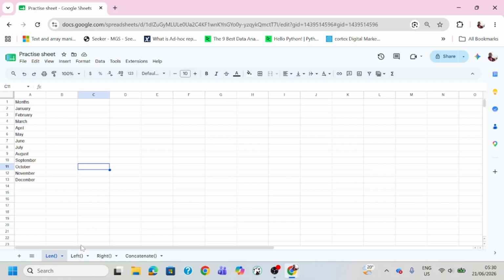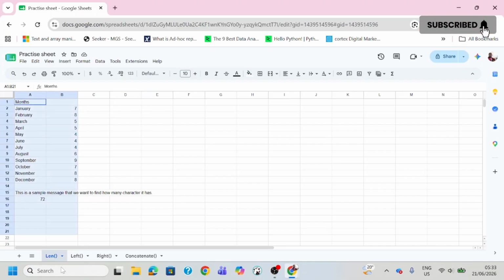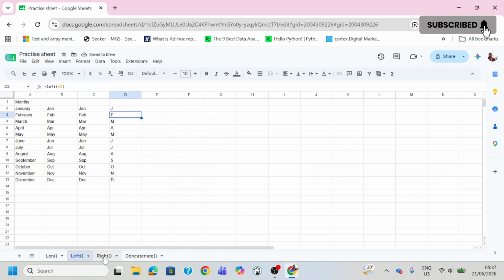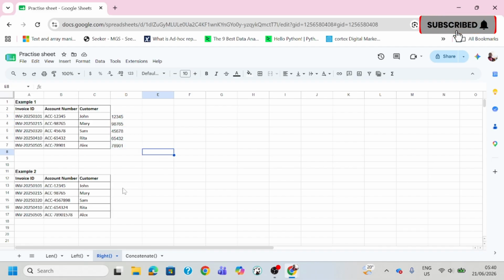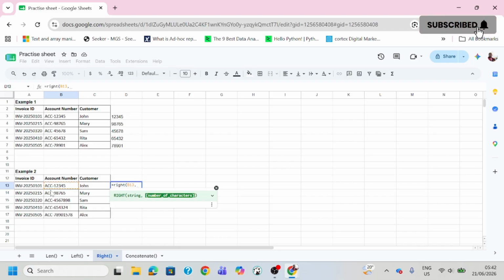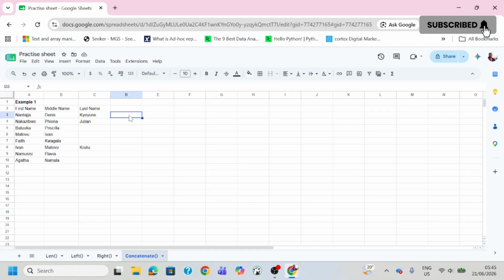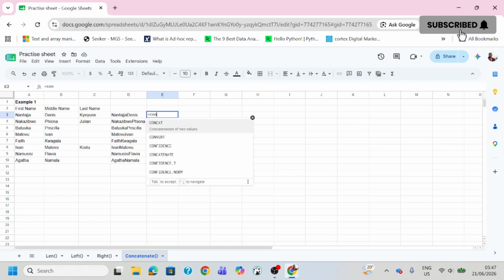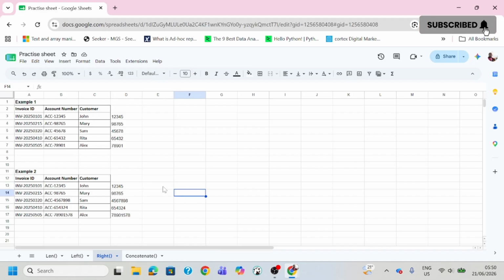Master Excel Text Functions: LEN, LEFT, RIGHT & CONCATENATE | Beginner Tutorial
In this tutorial, you'll learn four essential Excel text functions that every beginner, office worker, and data analyst should know:

✅ **LEN()** – Count the number of characters in a cell.
✅ **LEFT()** – Extract characters from the beginning of text.
✅ **RIGHT()** – Extract characters from the end of text.
✅ **CONCATENATE()** – Combine text from multiple cells into one.

Using practical examples, you'll see how these functions can help you clean data, prepare reports, organize names, and work more efficiently in Excel.

* How to use the LEN function
* How to extract text using LEFT
* How to extract text using RIGHT
* How to combine text with CONCATENATE
* Real-world examples for work and data analysis

Whether you're a student, office professional, or preparing for a data analyst career, these functions will save you time and improve your spreadsheet skills.